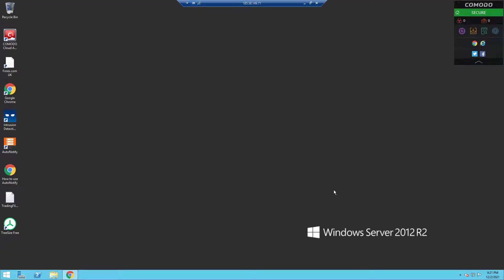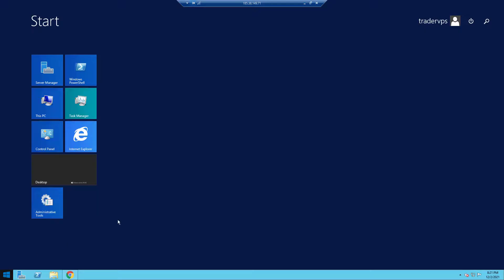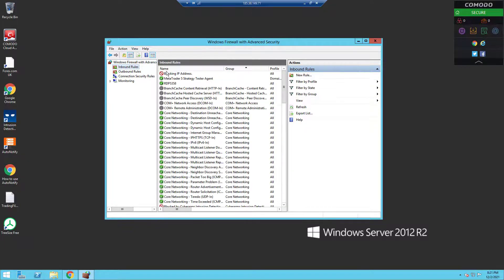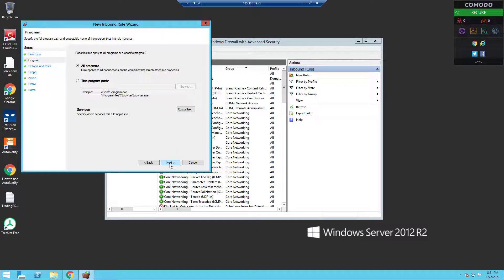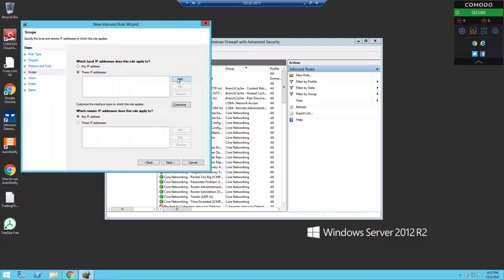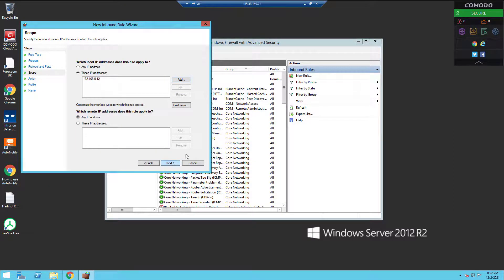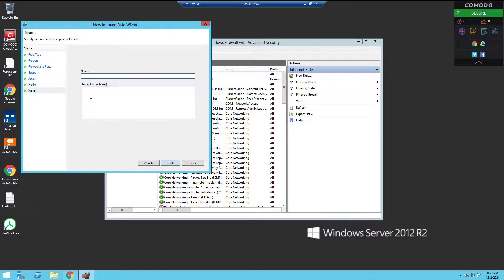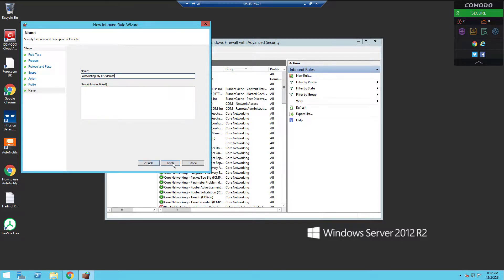How To Whitelist An IP Address In Windows: Quick & Easy Guide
Hi Everyone and Welcome to the TradingFXVPS Channel!

In this video, we'll show you how to whitelist an IP address in your Windows firewall to secure your VPS connection. Whether you're setting up for Forex trading or just securing your remote desktop, this guide will walk you through each step.

Here's what you can expect in this video:
🔹 What is IP Whitelisting and why is it important for traders?
🔹 How to access and log in to your TradingFXVPS dashboard.
🔹 Navigating to the IP Whitelisting settings.
🔹 Adding and managing trusted IP addresses.
🔹 Testing your whitelist to ensure it's working correctly.

By the end of this tutorial, you'll have the knowledge and confidence to whitelist IP addresses like a pro, enhancing the security and performance of your trading activities on the TradingFXVPS platform.

Risk Disclosure: Futures, foreign currency, and options trading involves substantial risk and are not appropriate for everyone.

You'll learn how to add trusted IPs to your firewall, making your connection more secure and ensuring smooth, uninterrupted trading.

Chapters:
00:18 - [ Skip Intro ]
00:40 - [ How to whitelist IP ]
01:05 - [ Add IP ]

🔎 Related Phrases:

How To Whitelist IP Address, Whitelist IP On VPS, IP Whitelisting Tutorial, Whitelist IP Address In Windows Firewall, How To Add IP To Firewall, VPS IP Whitelisting Guide, Whitelist IP In Windows, IP Whitelist Trading VPS, Whitelisting IP For Remote Desktop, Secure VPS With IP Whitelist, Trading Security IP Whitelist, How To Whitelist Remote IP Address.